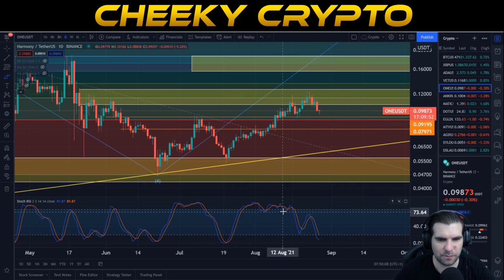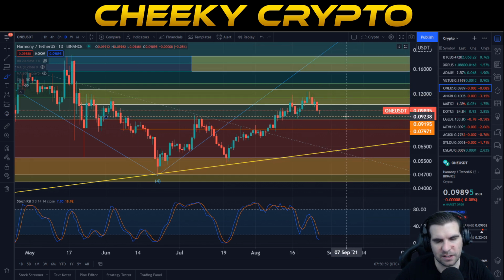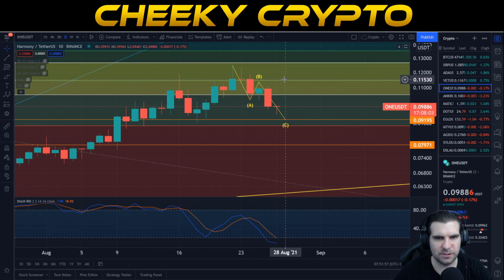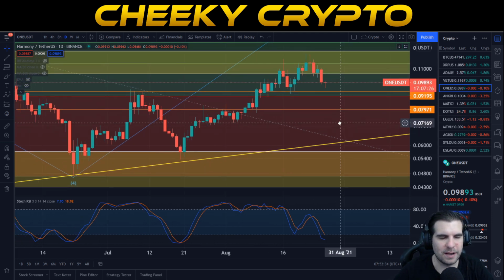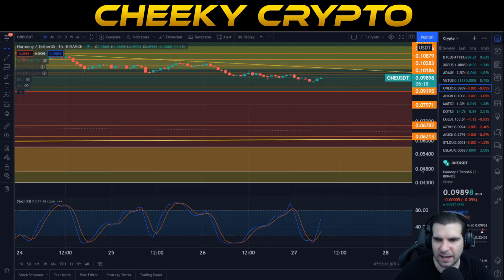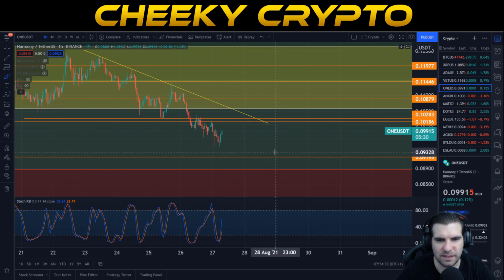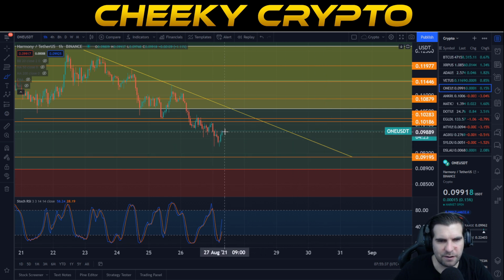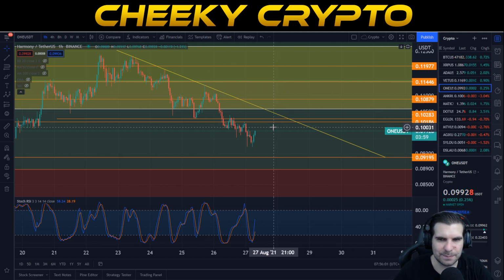Harmony One Video